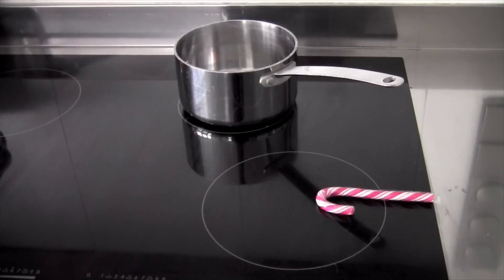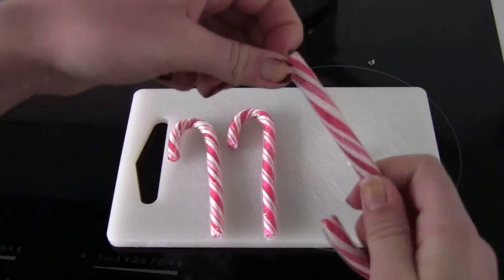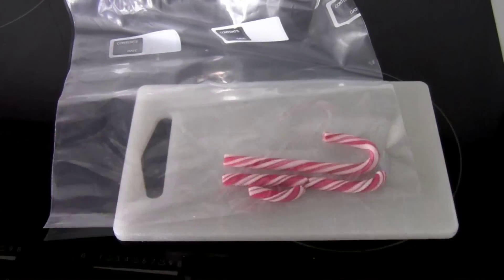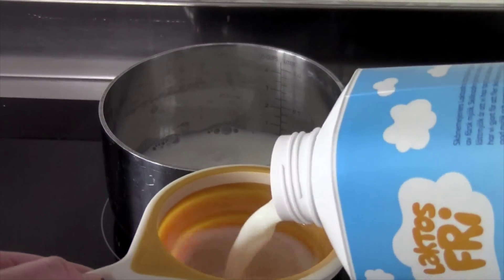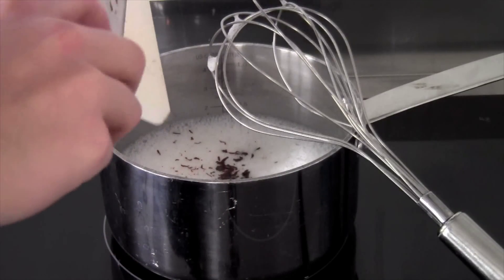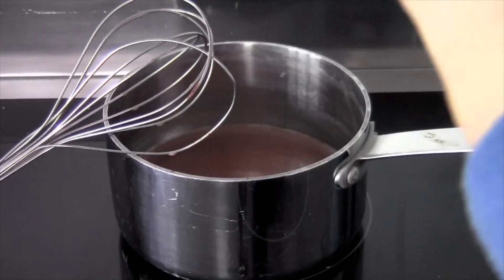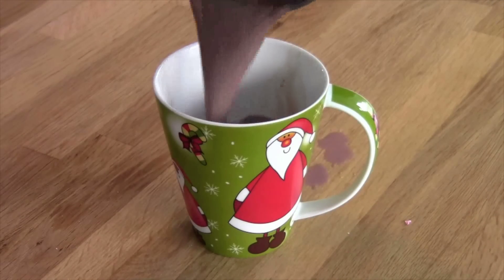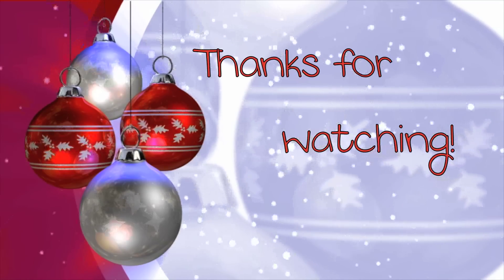Homemade peppermint hot chocolate ♡